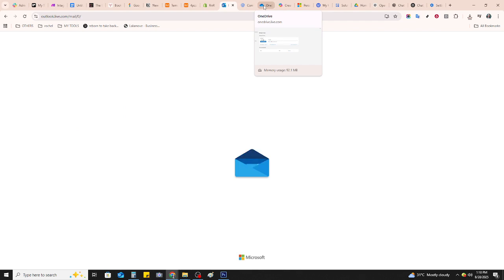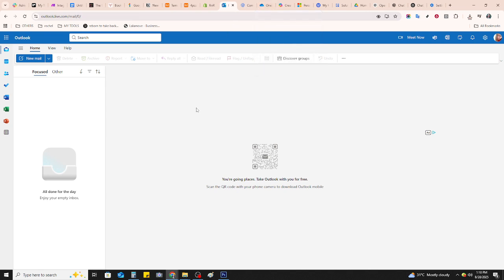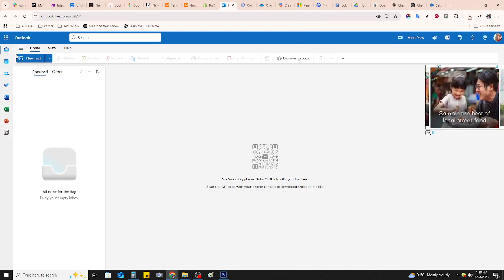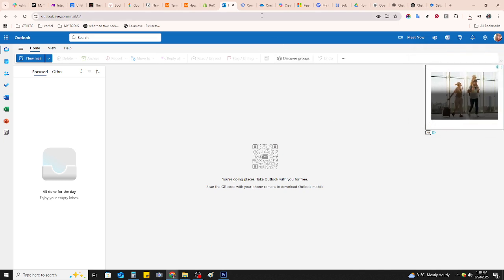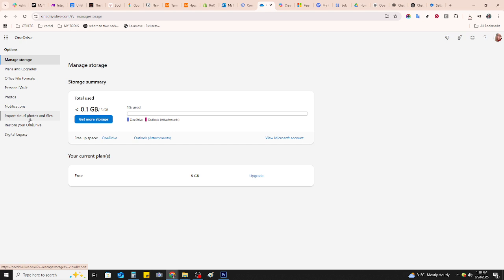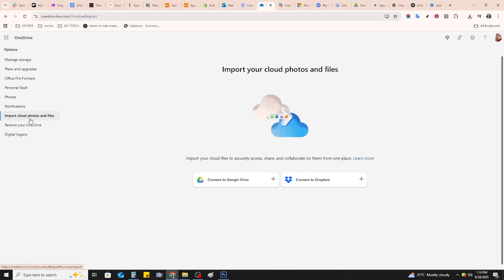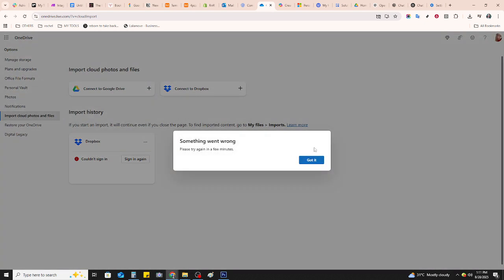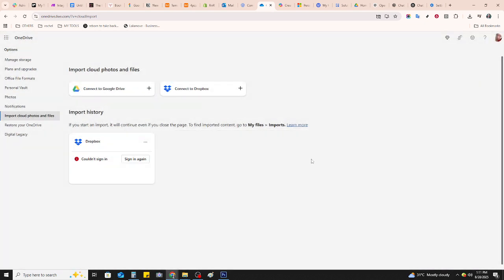How To Add Google Drive and Dropbox Storage in Microsoft Teams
Want to integrate Google Drive or Dropbox with Microsoft Teams for seamless file access? 🚀 In this step-by-step 2025 guide, we show you how to connect your cloud storage accounts directly to Microsoft Teams so you can share, edit, and manage files without switching apps.

Whether you’re working in a team environment, managing projects, or just want easy access to your files, this tutorial covers everything you need to know:
✅ How to add Google Drive to Microsoft Teams
✅ How to integrate Dropbox storage with Teams
✅ Access and share files directly from Teams
✅ Sync files across cloud accounts efficiently
✅ Tips to troubleshoot common integration issues

Boost your team’s productivity and manage all your files in one place with this easy guide!